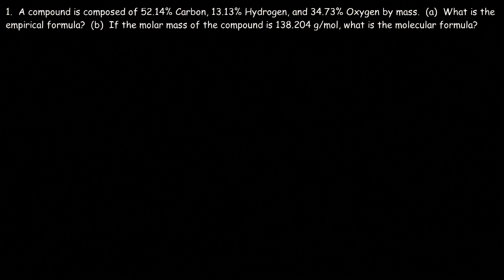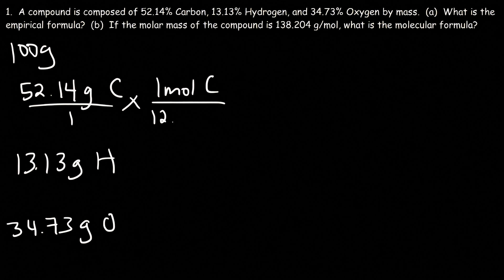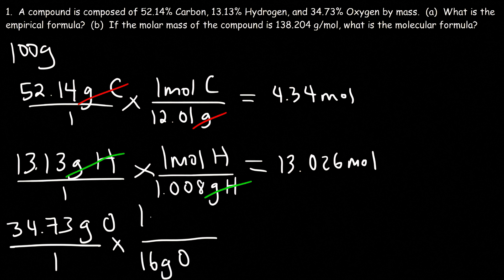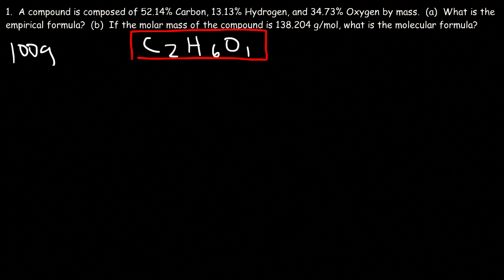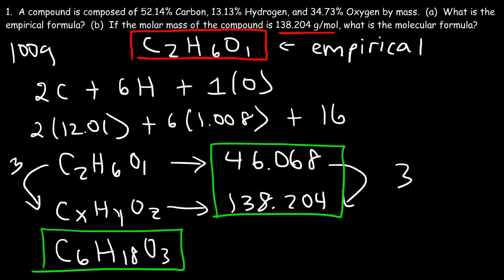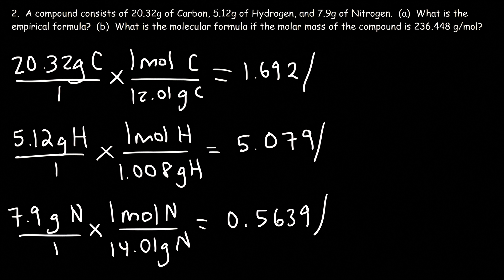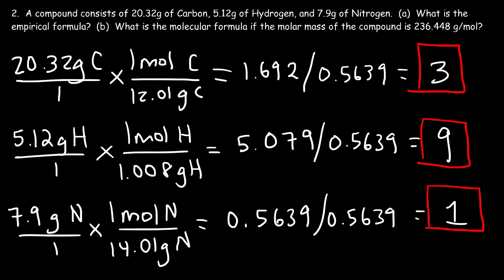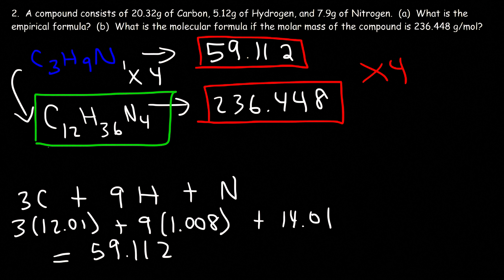Empirical Formula & Molecular Formula Determination From Percent Composition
This chemistry video tutorial explains how to find the empirical formula given the mass in grams or from the percent composition of each element in a compound.  If you're given the mass percent, you can simply treat it as if you were given the mass in grams.  This video explains how to find the molecular formula given the molar mass of the compound.  You can do this once you have the empirical formula.  This video explains all of it.  It has plenty of practice problems and examples for you to master this lesson.